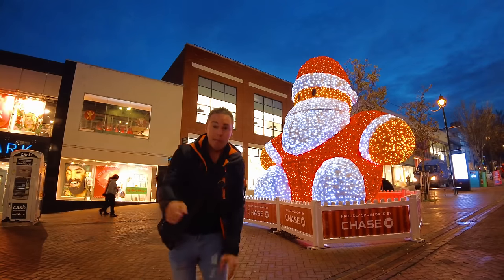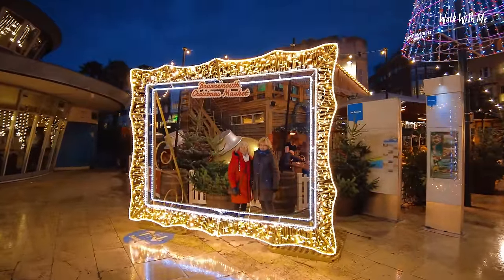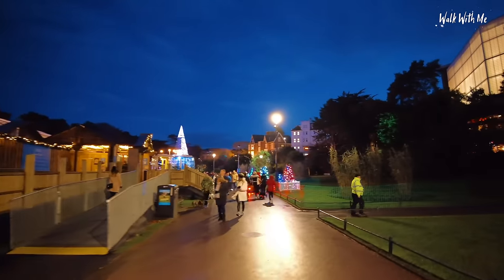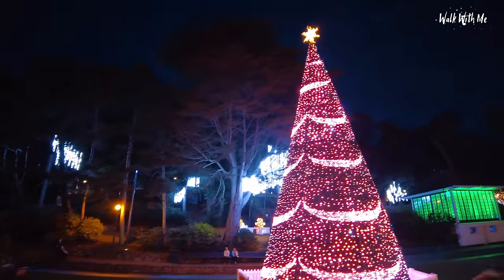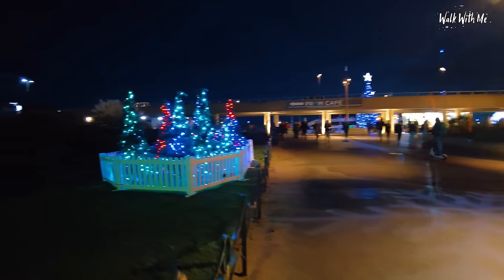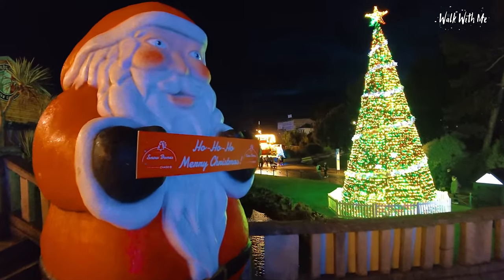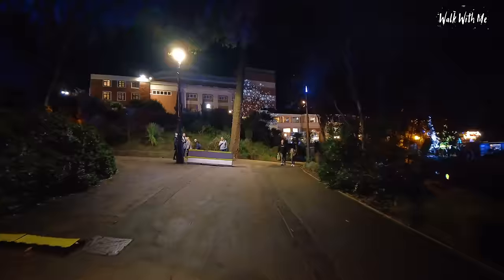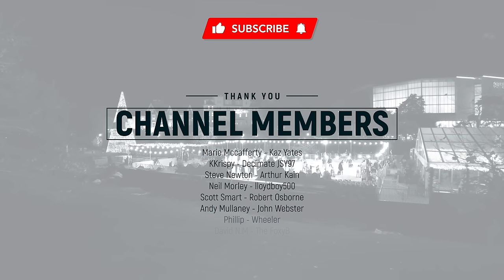Bournemouth Christmas Tree Wonderland 🎄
Join me as I take a look around Bournemouth Christmas Tree Wonderland with more than 100 illuminations, from Bournemouth Pier to Lansdowne Roundabout through Beale Place and Horseshoe Common - both the market and wonderland are running from Friday, November 19 to Sunday, January 2 - Highlights include:

– 60ft centre piece walk-through animated Bournemouth Wonderland Tree
– 10m Changing Tree of Light
– A cascading waterfall
– Christmas tree trail featuring over 100 festive-themed illuminations
– Walk-through bauble in Pier Approach
– Outdoor ice rink and the chance to skate under the stars
– Enchanting illuminations including giant teddy bears, gingerbread people and a giant bauble
– The Alpine Market and Alpine Lodge Bar with great festive atmosphere
– Seasonal music and entertainment